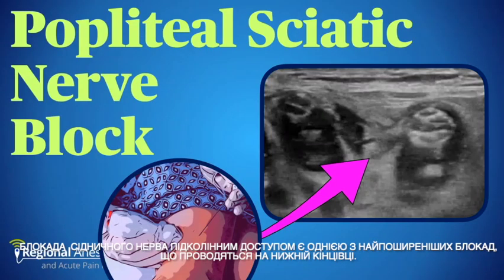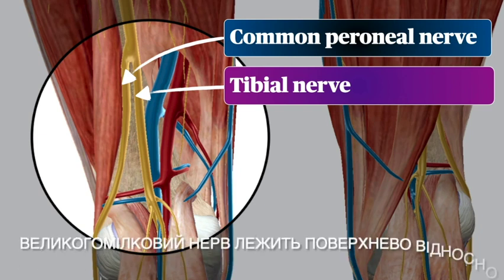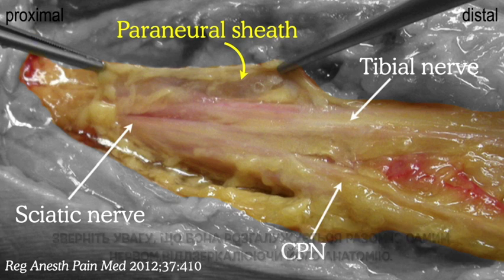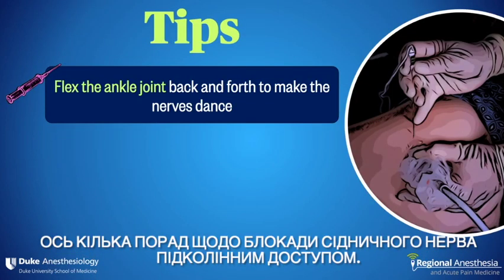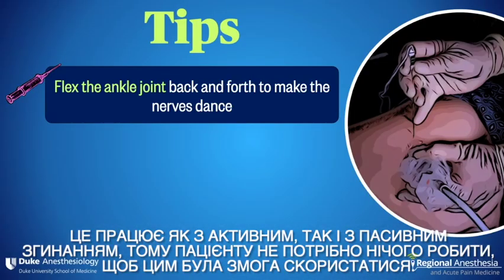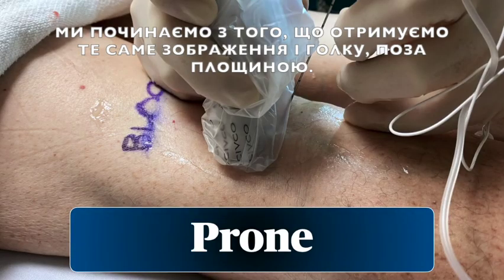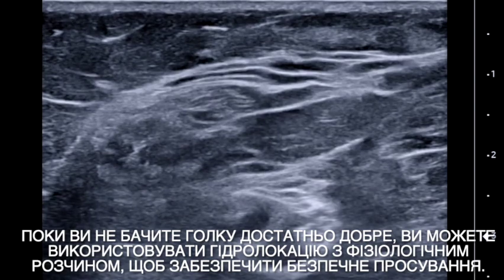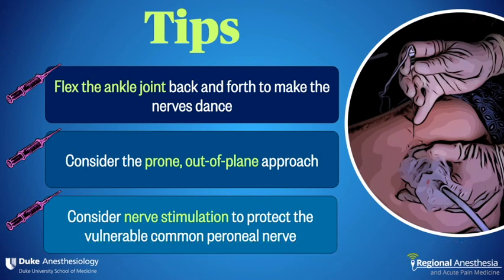Блокада сідничного нерва підколінним доступом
У цьому відео обговорюється блокада сідничного нерва  підколінним доступом під контролем ультразвуку, включаючи анатомію, соноанатомію, показання та поради щодо успіху.

Відео є перекладеною українською версією оригіналу з  Youtube- каналу Regional Anesthesiology and Acute Pain Medicine.

Опубліковано після отримання дозволу від Global Response Management.